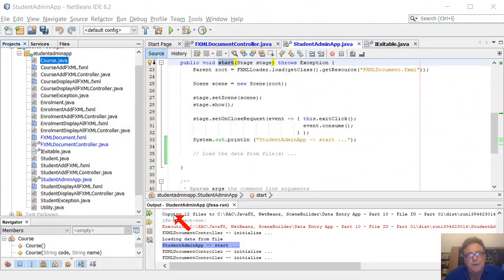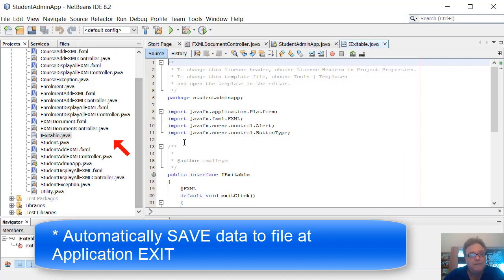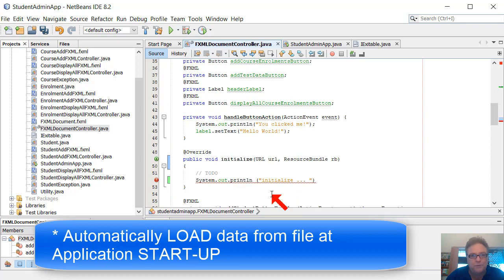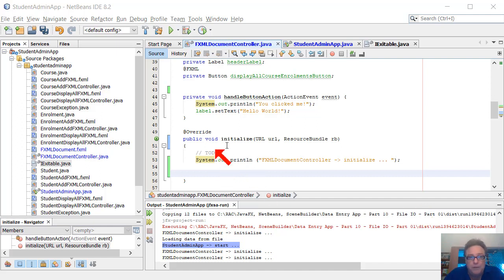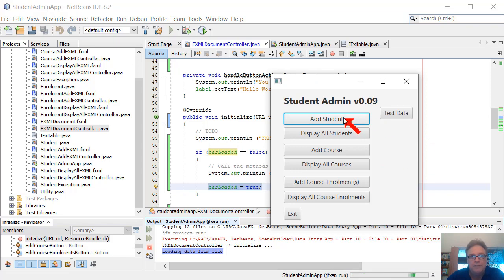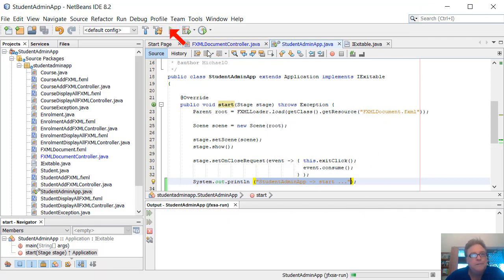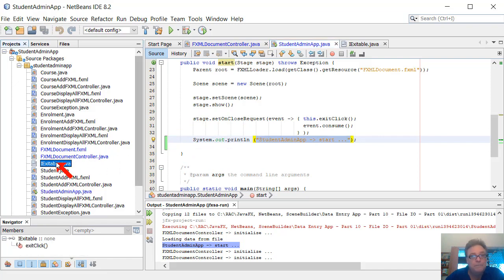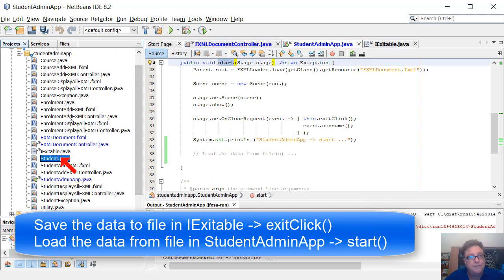JavaFX, NetBeans, SceneBuilder - Data Entry App - Part 10 - File I/O - Preparation and Strategy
Java, JavaFX, NetBeans, and Scene Builder.
In Part 10 of this tutorial series, we continue the development of our Student Admin App, and explore the options for loading and saving files, examine the code structure of our JavaFX Application, and work out the best place(s) to put the code for loading and saving files (File I/O), etc.

Note: before watching this video, I recommend you work through this video tutorial:

List of all Tutorial Videos and Github Repos for the Java, JavaFX, NetBeans, SceneBuilder Tutorial series:

FAQ:
* Q. Why are you suddenly using Java, NetBeans, Scene Builder ???  What happened to TextPad ?
* A. The courses I am now teaching use Java, NetBeans, Scene Builder, so my students use these tools, and therefore any videos I create for my students will use these tools.
* Q. The way you have shown X,Y,Z is not the best way to do things ?
* A. The videos are primarily for my students, and I show them how best to do things with the Java they have covered so far.

FREE Software used in this video:
* Java Development Kit JDK 8u111 (v1.8.111) and NetBeans IDE 8.2 (Build 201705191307)

Moose OMalley
* Moose's Software Valley - Established July, 1996,